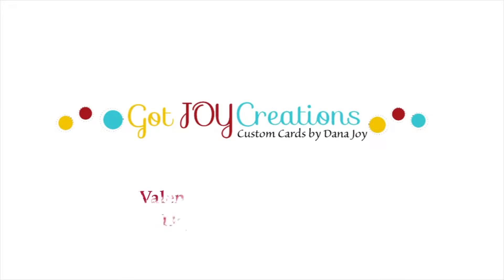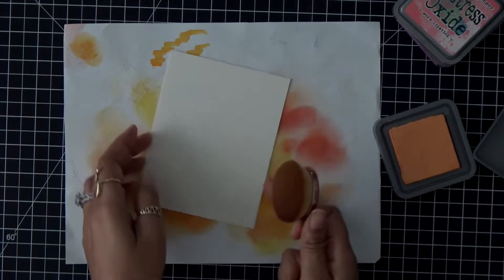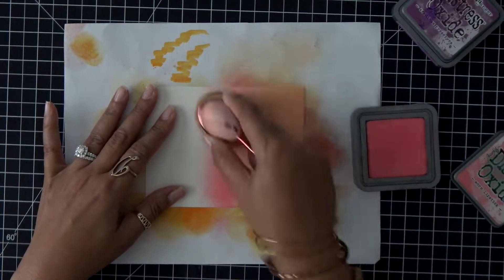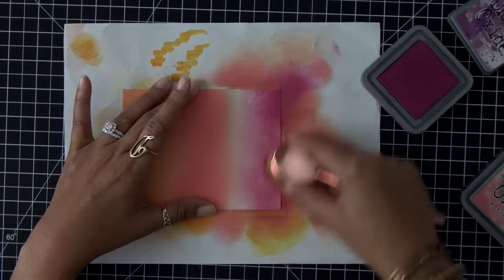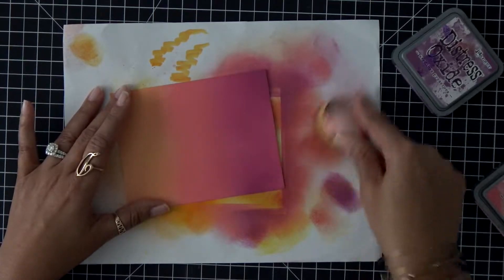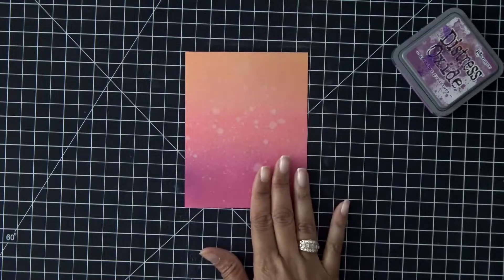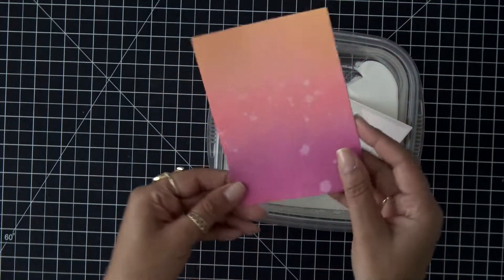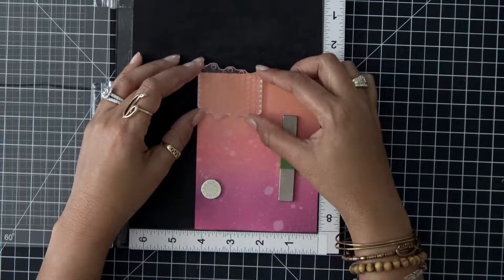VALENTINE'S DAY CARD SERIES 2019 - DAY 5 & A GIVEAWAY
SOOOO sorry that this video never released here on my Youtube channel.  Today is the last day of my Valentine's Day Card Series.  I've enjoyed doing series again this year and I appreciate all the comments and support.  I used Concord & 9th products on this card today and a little ink blending.

• Concord & 9th LITTLE LOVE TAGS Clear Stamp Set 10515

• Tim Holtz Distress Oxide Ink Pad DRIED MARIGOLD Ranger tdo55914

• Tim Holtz Distress Oxide Ink Pad SEEDLESS PRESERVES Ranger TDO56195

• Amazon.com: Yoseng Makeup Brush Set of 10Pcs New Fashionable Super Soft Professional Oval Toothbrush Foundation Contour Powder Blush Conceler Eyeliner Blending Brush Cosmetic Brushes Tool Set with Box (Black): Beauty

• 3M Scotch PINK ATG ADVANCED TAPE GLIDER 0.25 Inch Adhesive Glue Gun CAT 085

• 03441 Fiskars PREMIUM CUT LINE Paper Trimmer 12 Inches